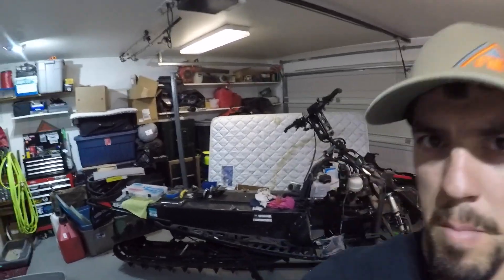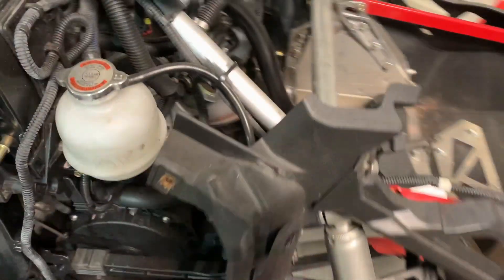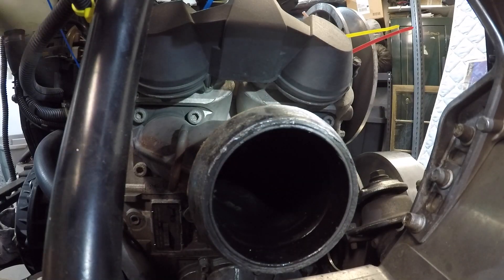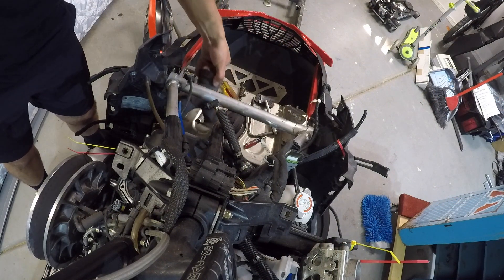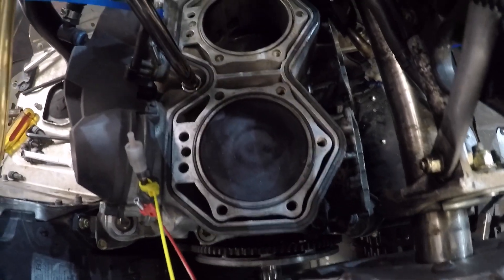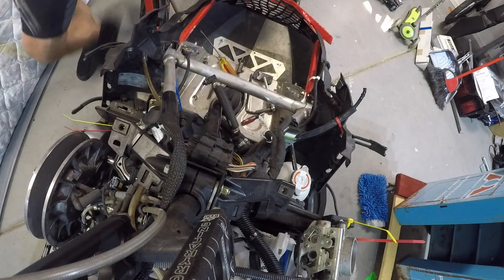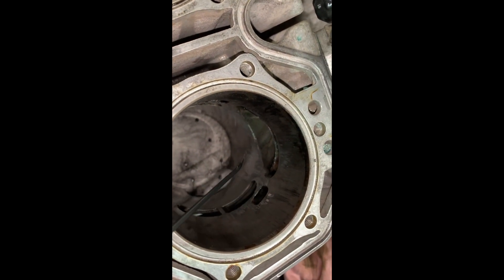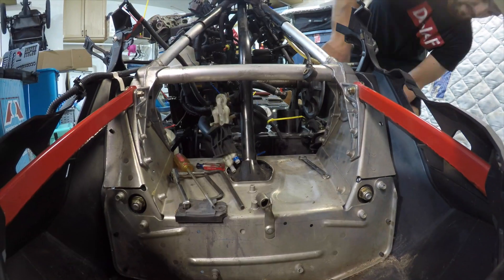2016 800 ETEC Snowmobile engine teardown!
On this episode we disassemble a 800 ETEC engine on a 2016 Ski Doo for inspection and rebuild.